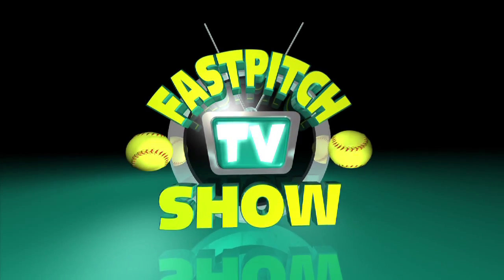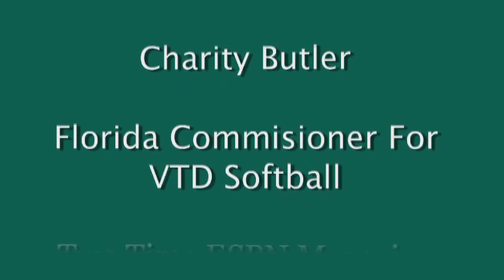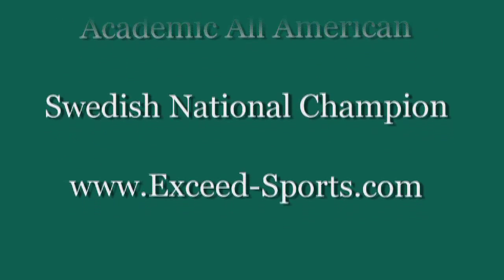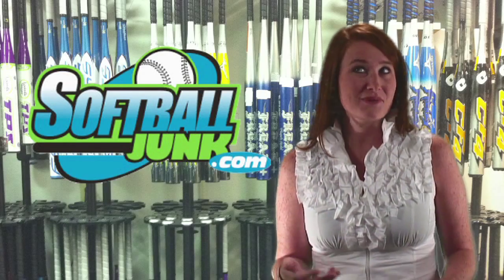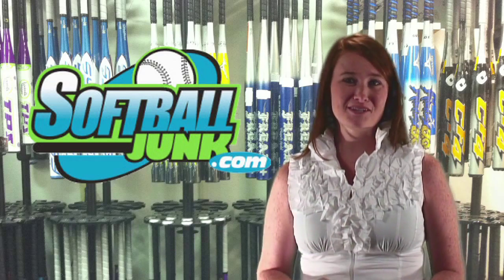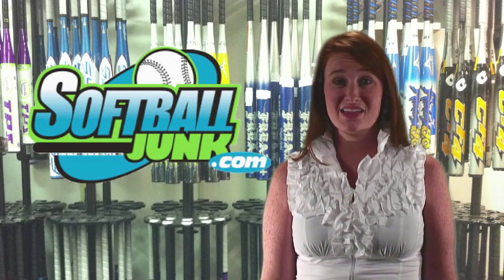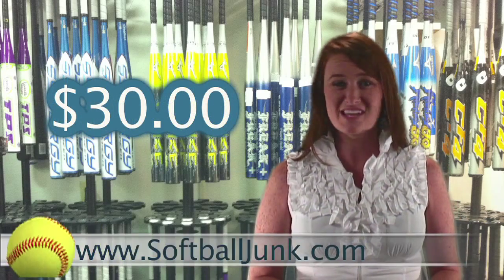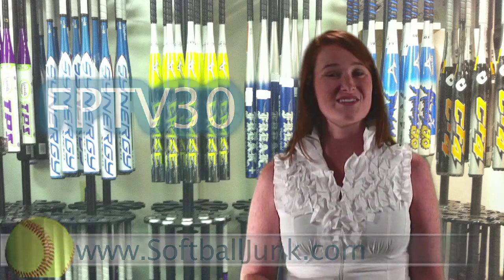Softball Drills & Tips: Welcome New Players | Fastpitch TV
- This week Charity Butler answers the question, How do I make a new player feel welcome to the softball team?